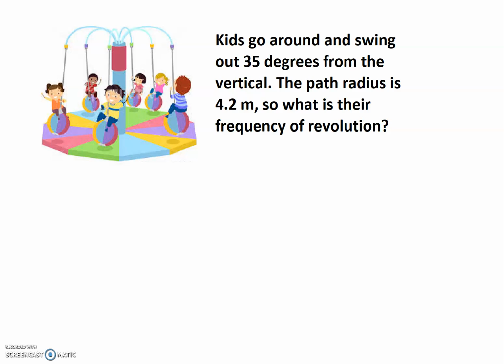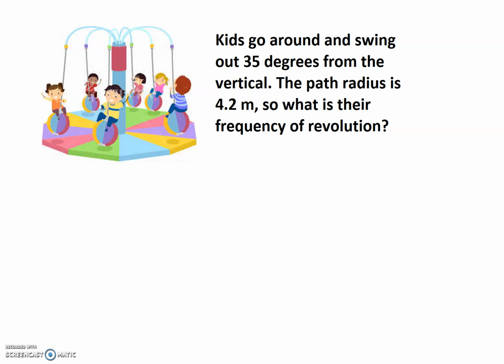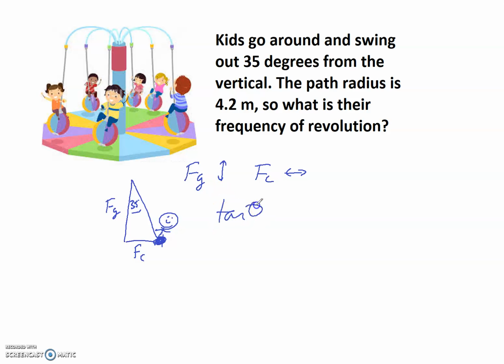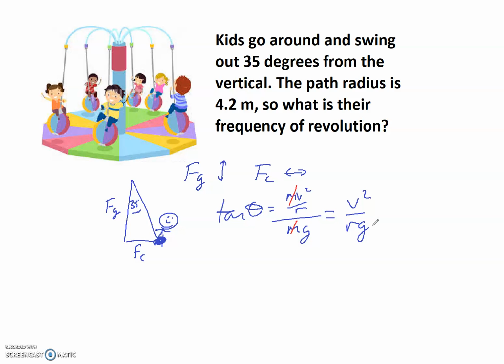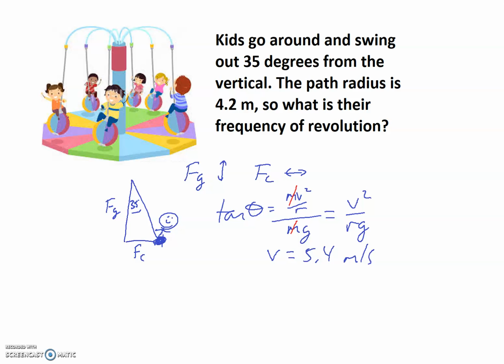13 2 Circular Motion